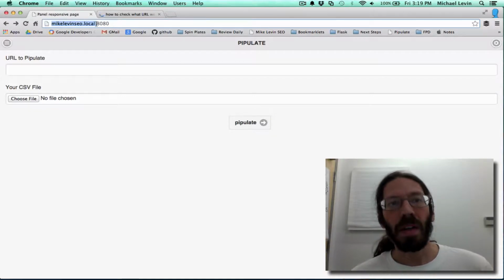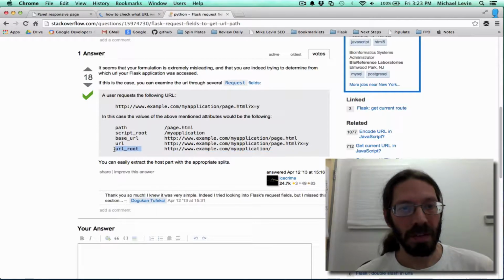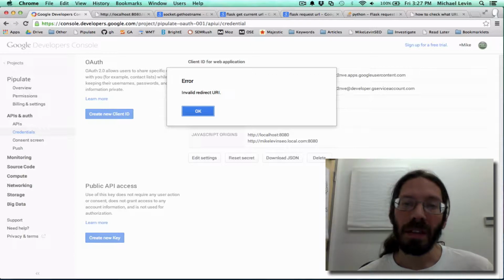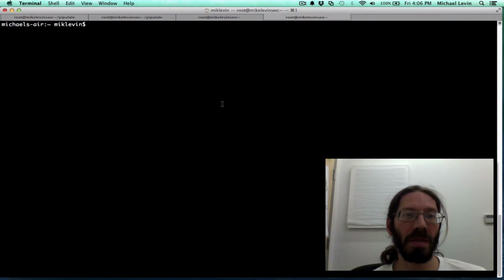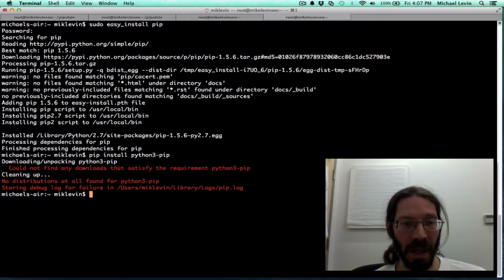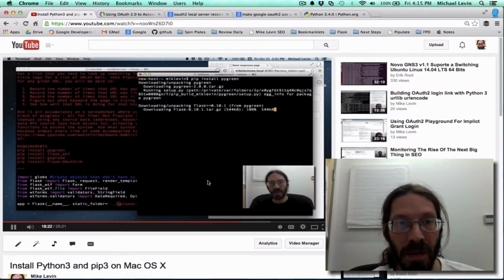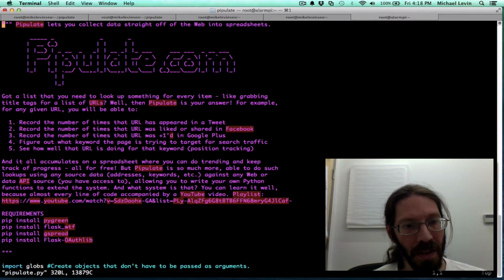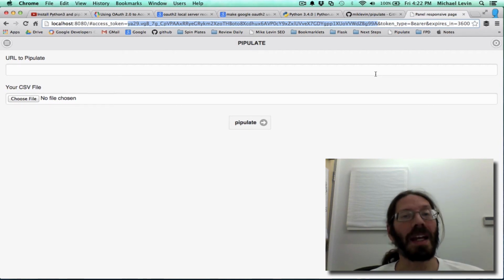OAuth2 Can't Redirect to Private Address!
Ugh, this was a very annoying discovery that prompted me to re-purposes this video into a second instance of installing Pipulate requirements on a Mac.